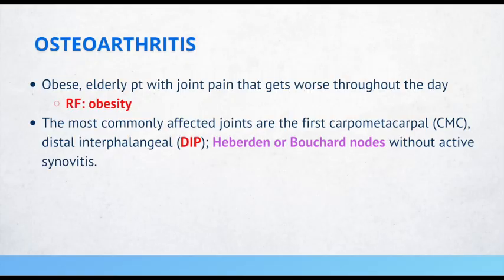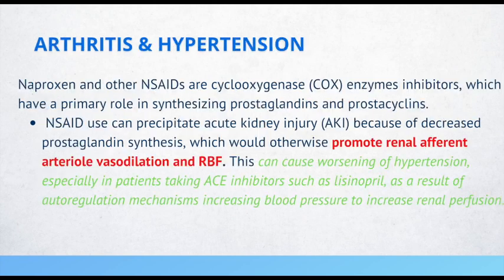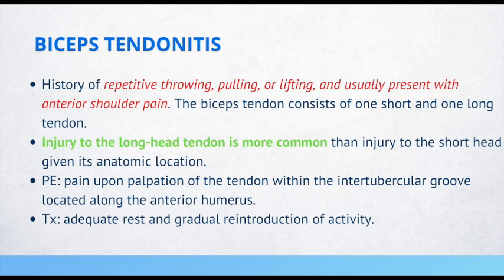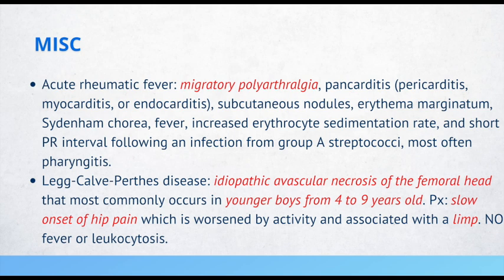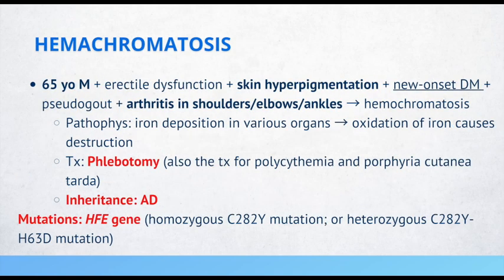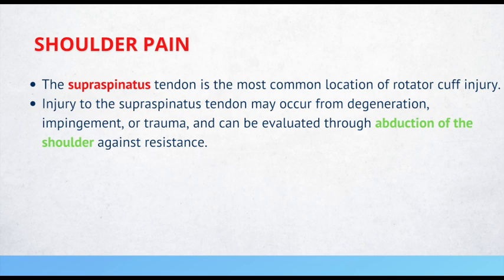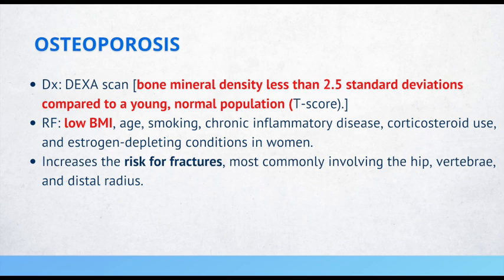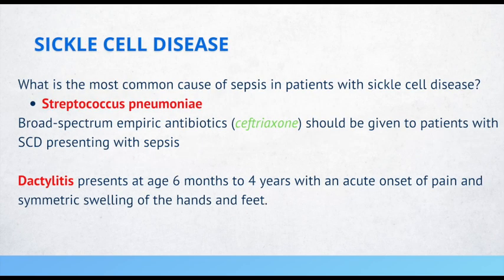HIGH YIELD Rheumatology Review